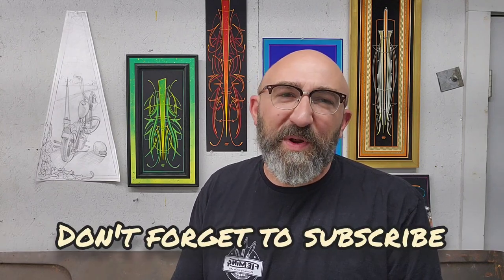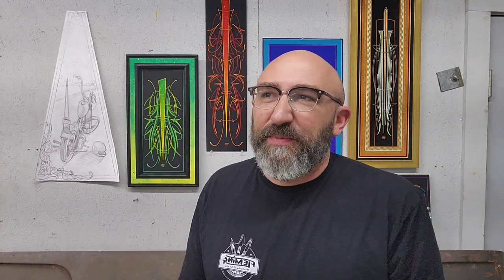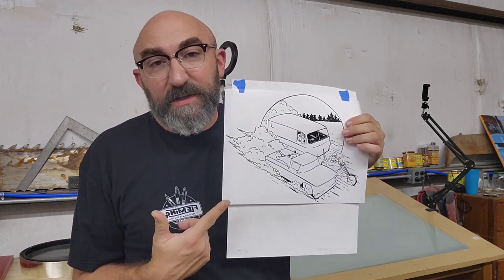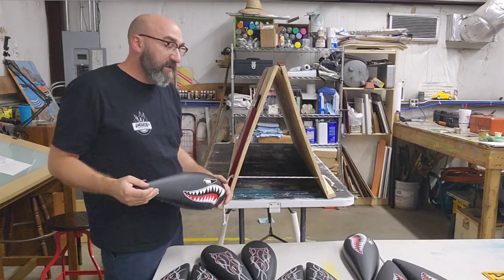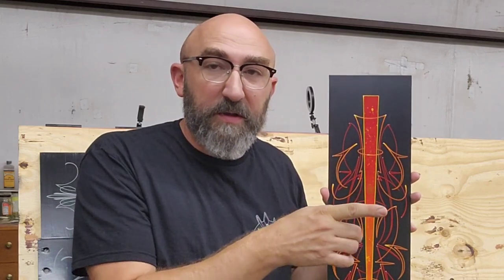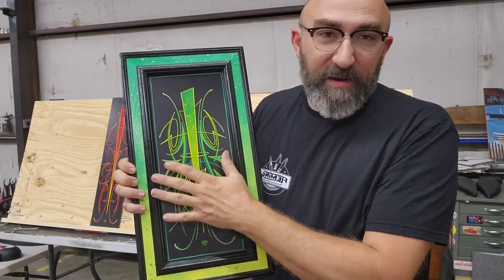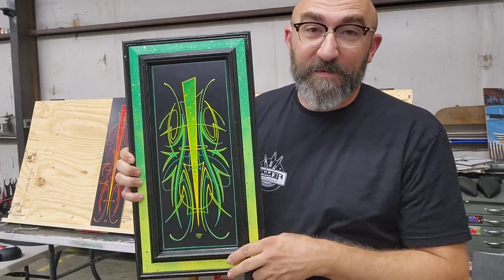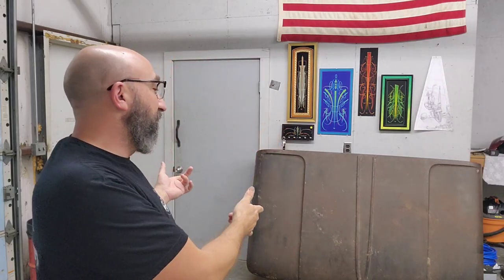What's Going On In The Art Studio #5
Weekly check in to the work load and progress at Jack Fleming Artistry. Behind the scenes of the art studio. Plus, a discussion about the need for diversity in a creator business.